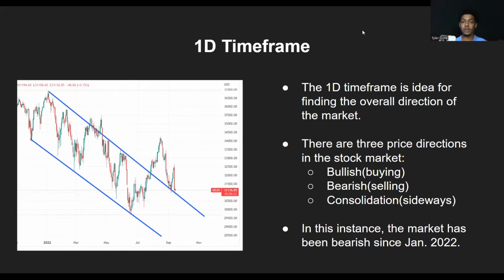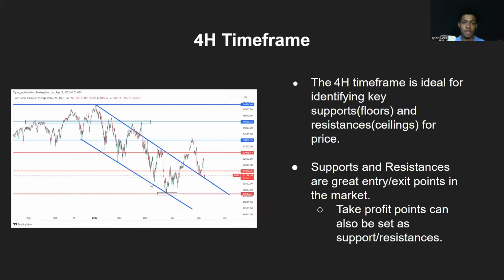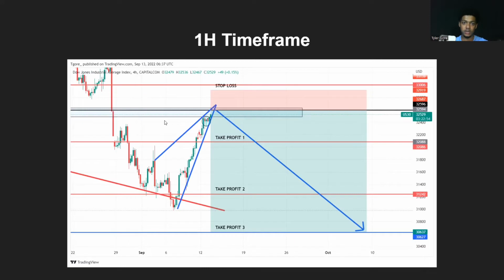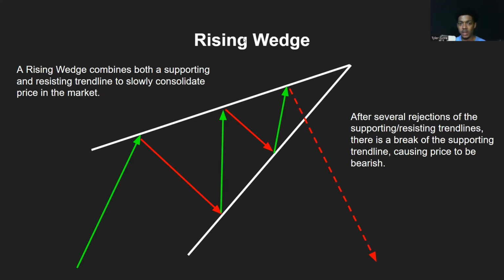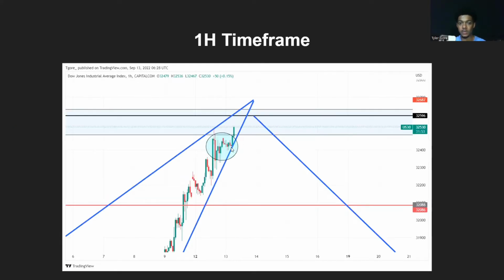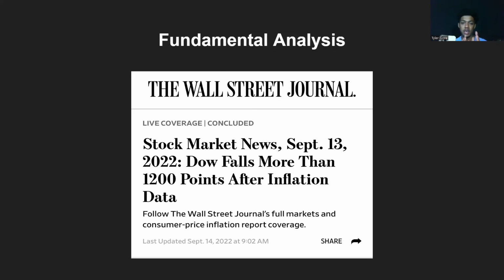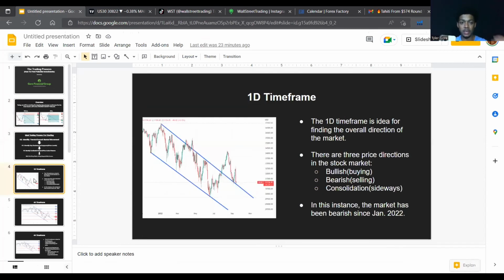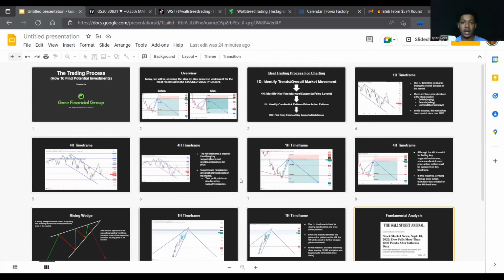The Trading Process(How To Find Potential Invesments)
A live training session for the members of the STOCKED SOCIETY Discord and followers of WALLSTREETTRADING on Tiktok. A $1.6T sell off occurred Tuesday, September 13th 2022. This is a in-depth trade analysis that was called beforehand.